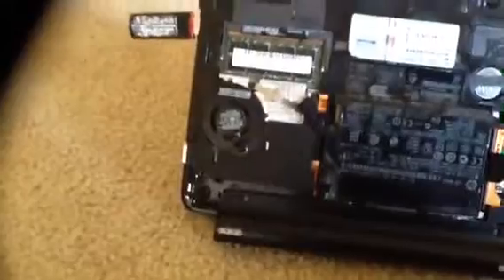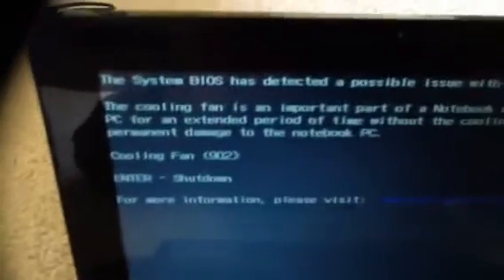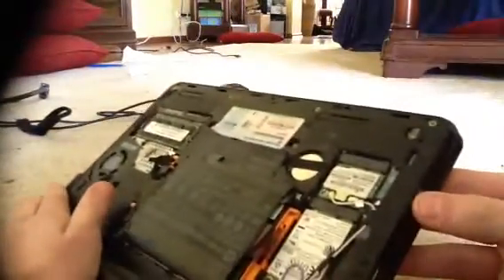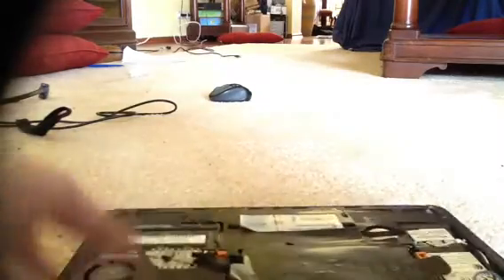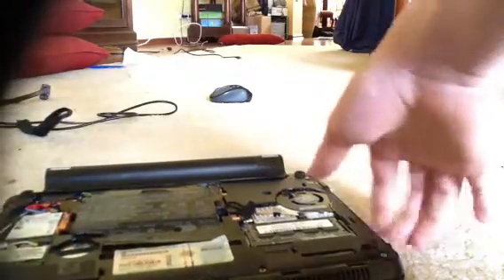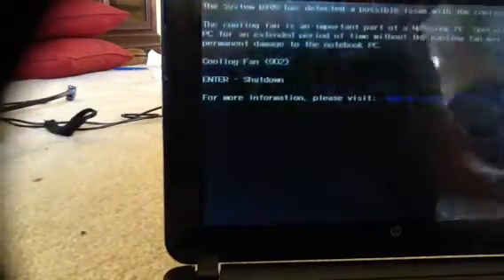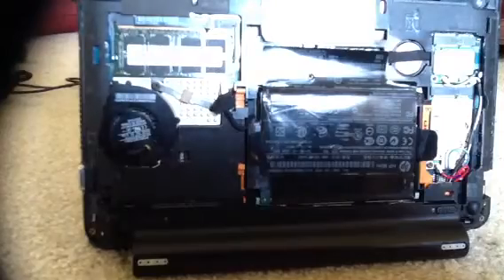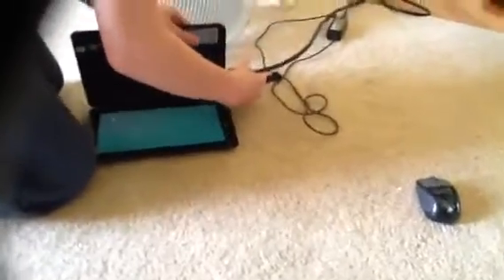HP 902 error SOLVED!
This was a while ago, I don't really speak like this anymore.